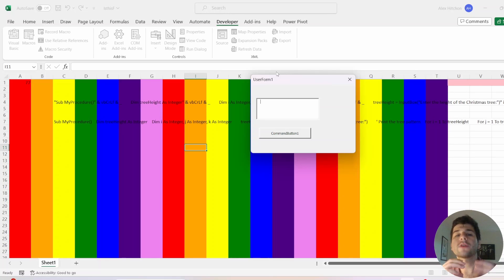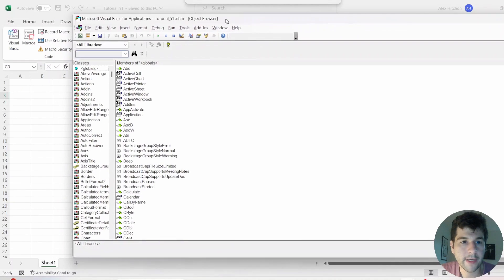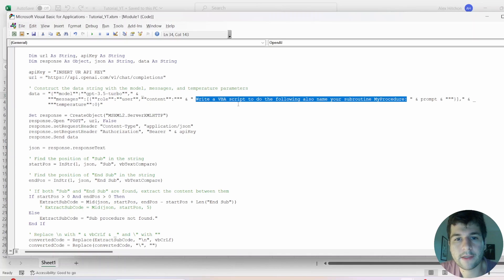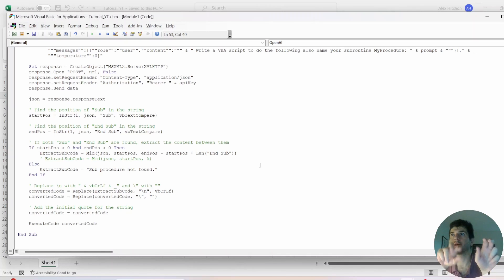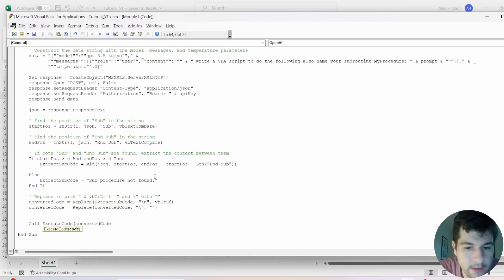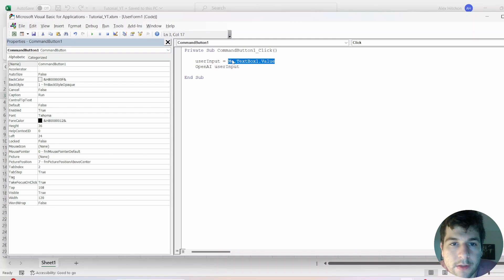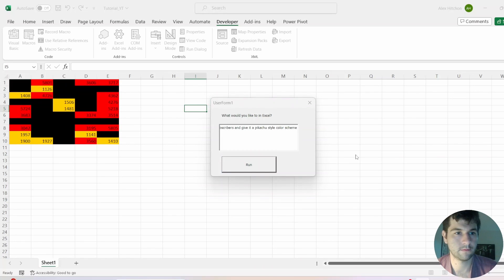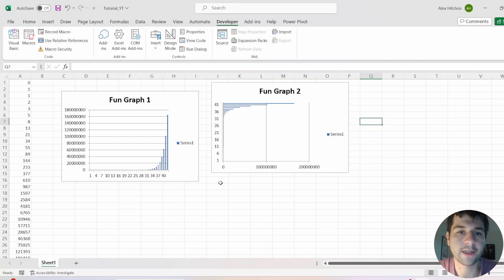VBA & OpenAI Tutorial: Do anything in excel with an openai powered VBA userform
Explore the power of VBA & OpenAI in this tutorial. Learn how to create an OpenAI-powered VBA UserForm in Excel and unlock a new realm of possibilities for doing excel tasks instantly.

0:00 Intro
0:13 Demo
1:00 VBA Intro
1:25 Execute code Sub
2:08 OpenAI Sub - Getting AI Response
3:20 OpenAI Sub - Text Extraction
5:00 OpenAI Sub - Executing
6:00 Creating the UserForm
6:30 Button on click code
7:10 OpenForm Sub
7:30 Running the Macro
7:45 Demo of Final VBA UserForm